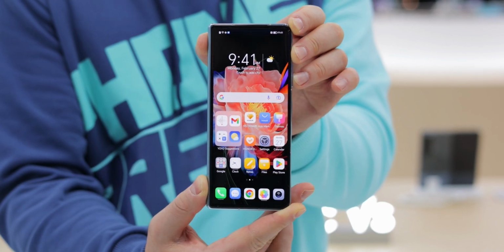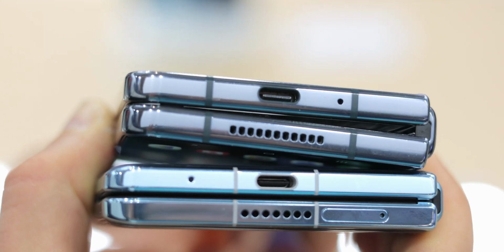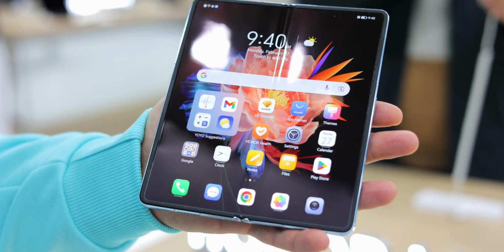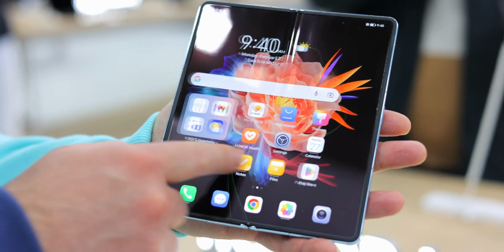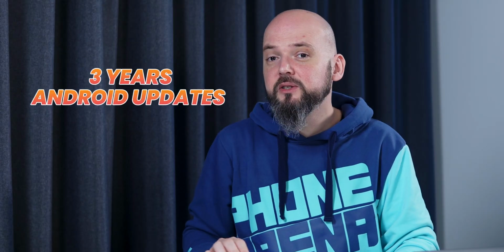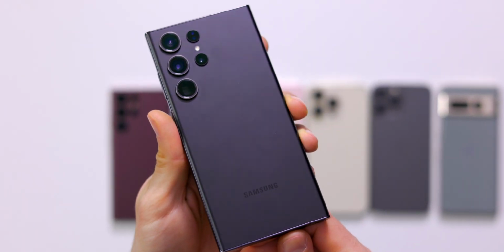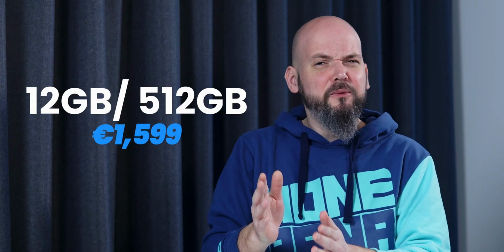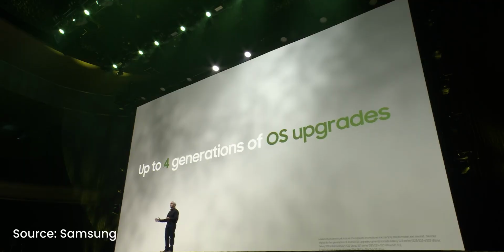This Phone Threatens Samsung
The Honor Magic Vs is launching outside of China! A new premium foldable with a thin build, solid hinge, and excellent screens is here to rival the Samsung Galaxy Z Fold 4!